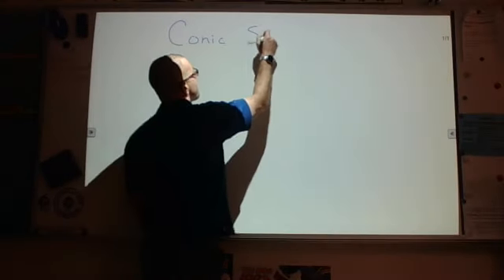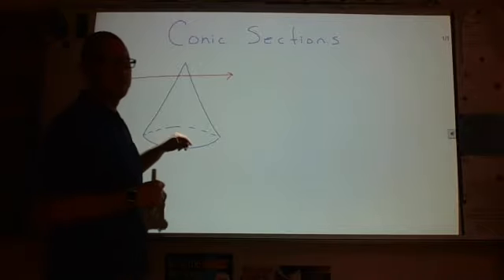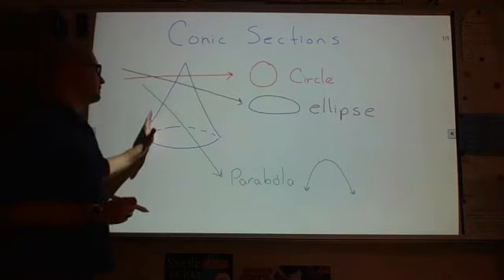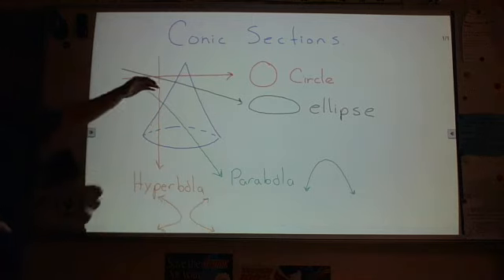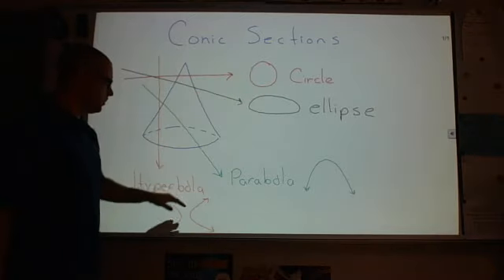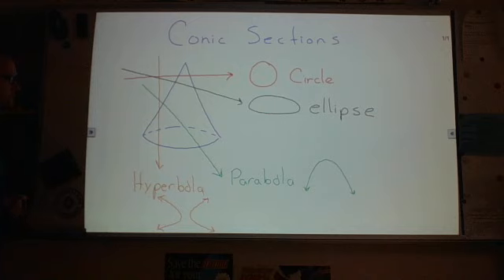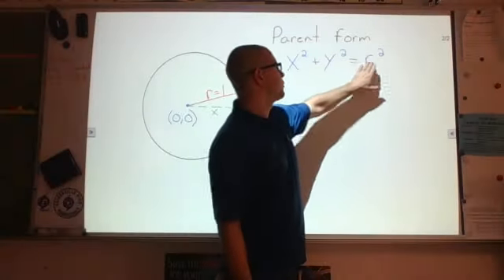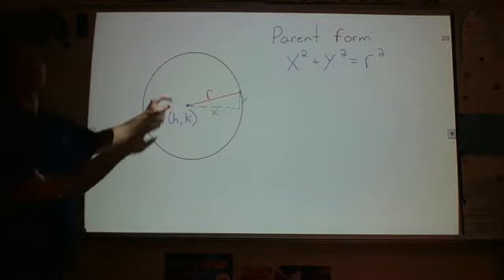Precalculus conic sections : circles part 1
I go over the basic features of a circle and how we derived it's equation then look at using transformations with circles to fine the standard form of the equation. From there I discuss how to use the standard form to graph a circle and how to write the equation of a circle given some features.